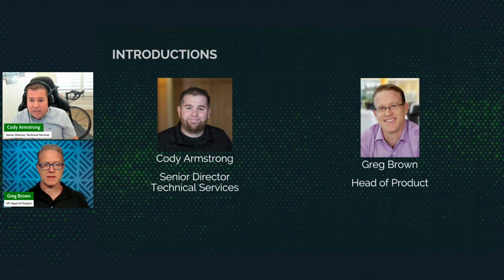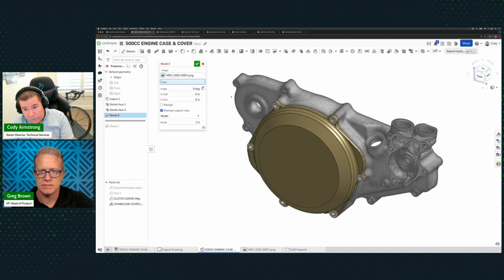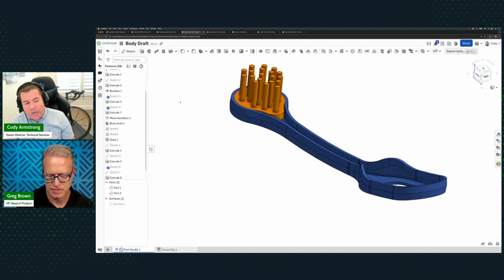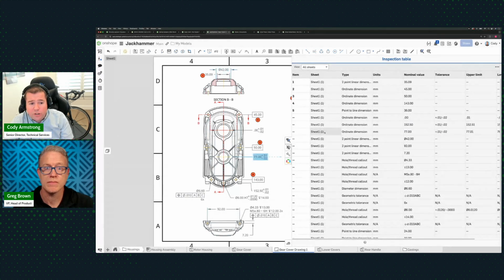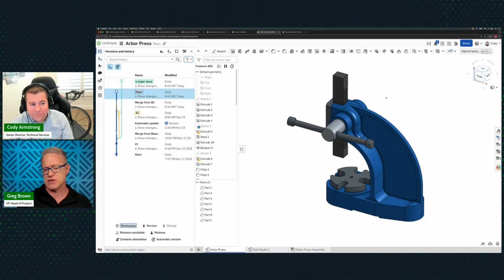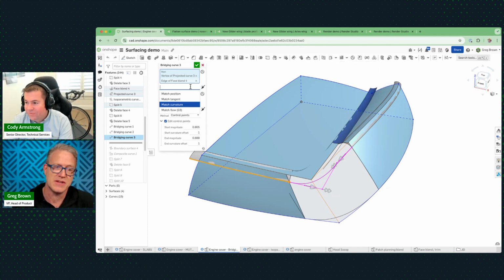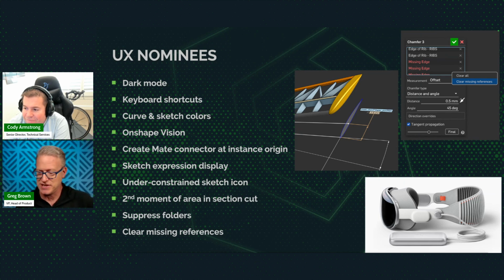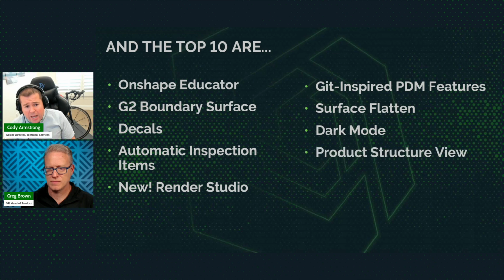Top 10 New Features in Onshape | 2024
Onshape saw a ton of great updates and improvements throughout 2024, but these 10 new features really stood out!